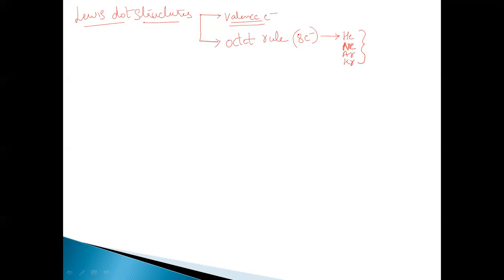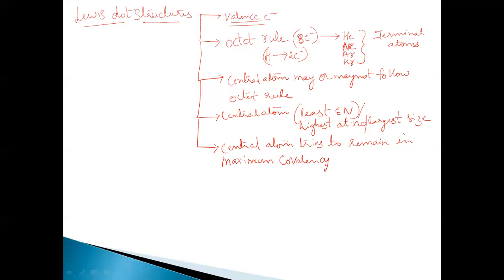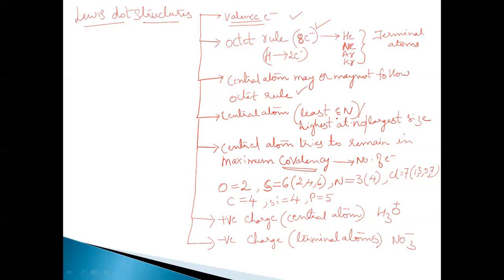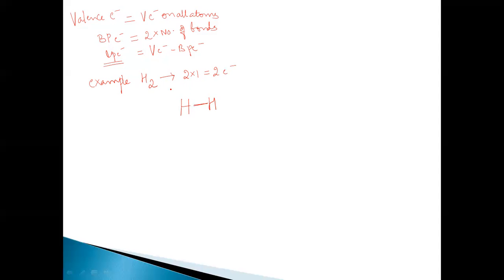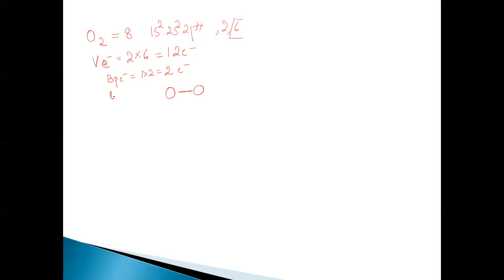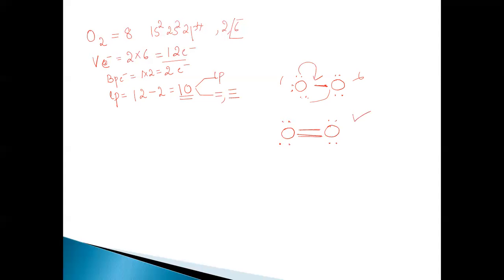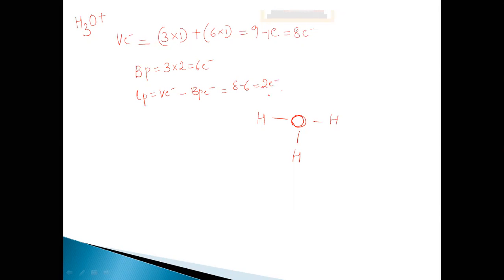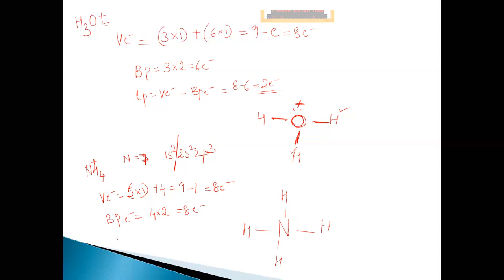lewis dot structures (Chemical Bonding-Chapter 10, Degree 1st semester)